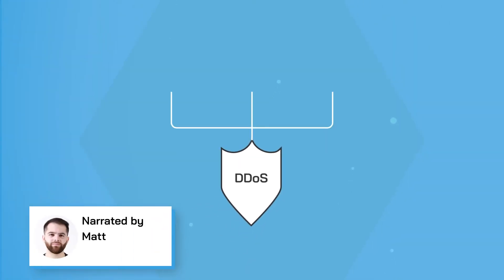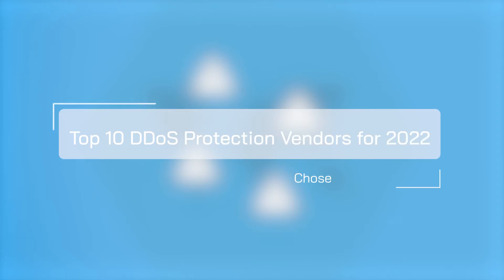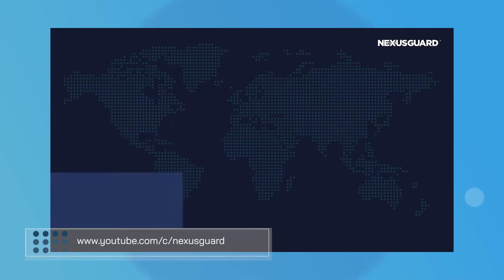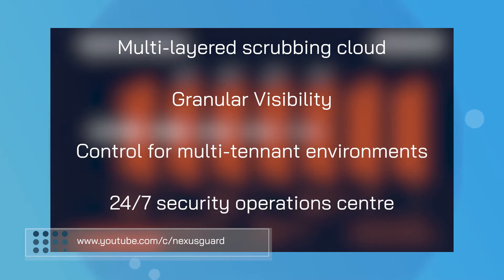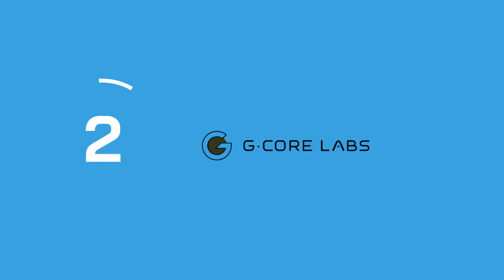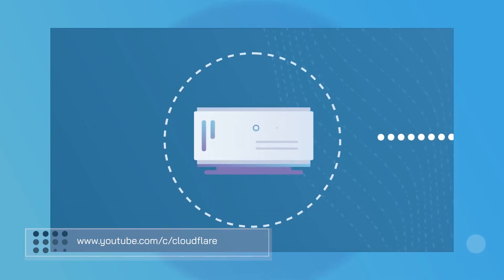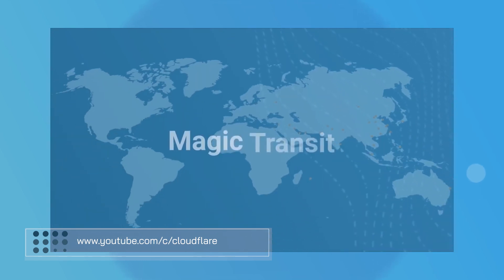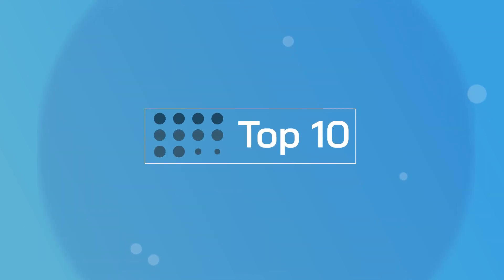Top 10 DDoS Protection Vendors For 2022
DDoS protection strategies are growing increasingly important in the modern age of digital transformation. As companies move more of their processes into the online world, criminals everywhere seem to be doubling down on cyberattacks. The first quarter of 2022 introduced a massive spike in DDoS attacks at an application layer, and network-layer attacks remain high.

DDoS protection vendors offer companies and individual users access to extra protection against DDoS threats. With the right technology, you can stay one step ahead of the criminals, and ensure your data, customers, and business remains secure. So which vendors are the most impressive?